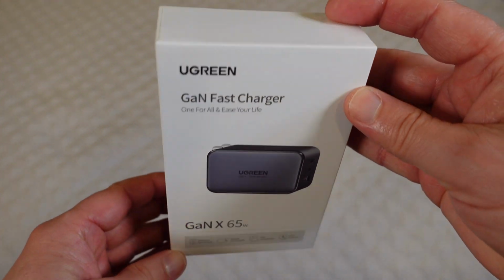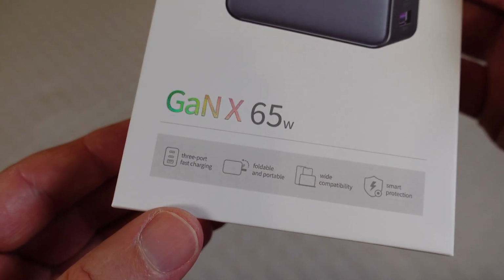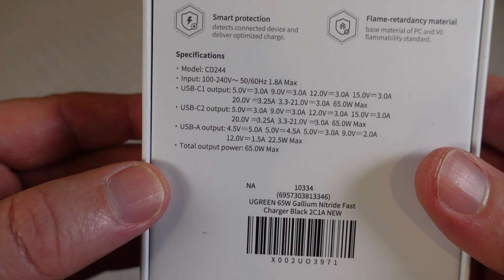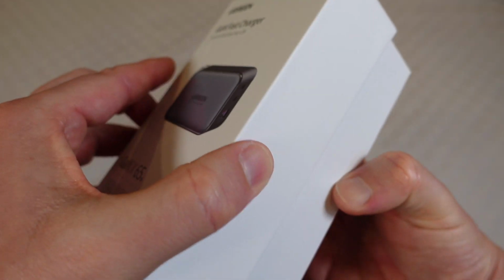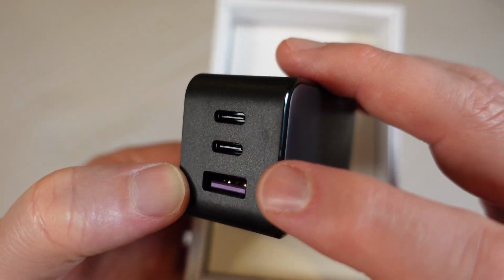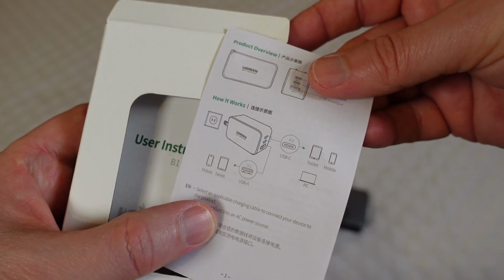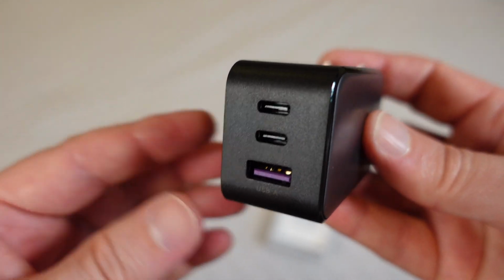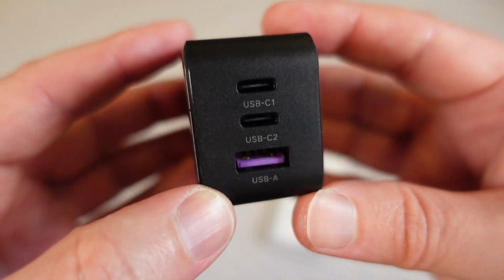Unboxing UGREEN 65W GaN 3-Port Fast PD Charger USB-C USB-A Foldable Portable Powerful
Check it out on Amazon

This is a super powerful GaN Fast Charging device with 3-Ports - two type-c usb ports and one standard type-a USB port.  The plug also folds into the charger for easy travel. It's even small enough to throw in your pocket, yet powerful enough to be the one charger to charge your Macbook Pro, iPad Pro, iPhone, Earbuds, AirPods, Chromebook, laptop, and more! A truly versatile and small charger to provide maximum power to all your devices. This video is an unboxing to take a close look at the specs as well as what comes in the box.